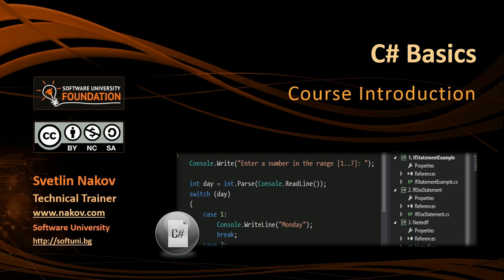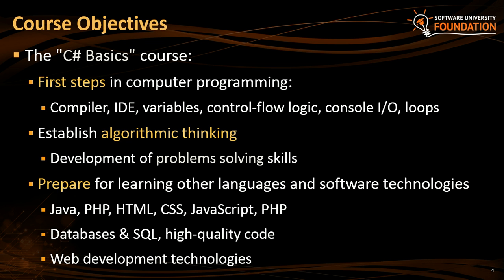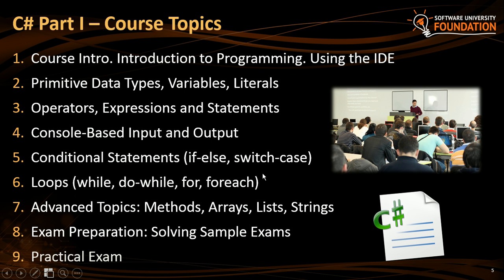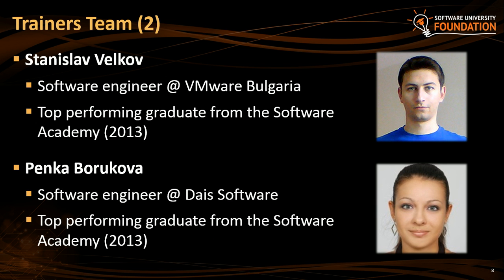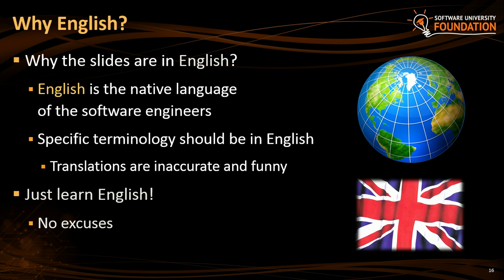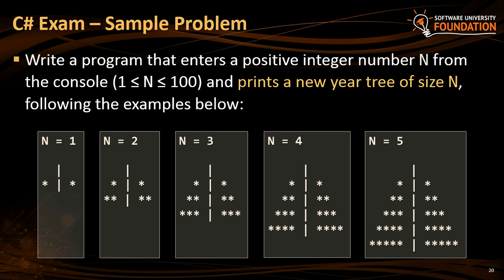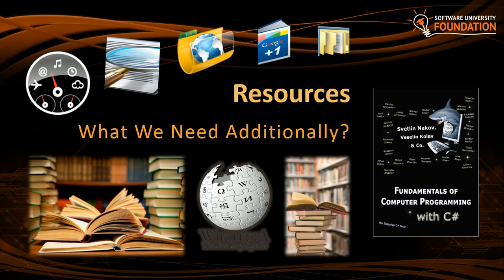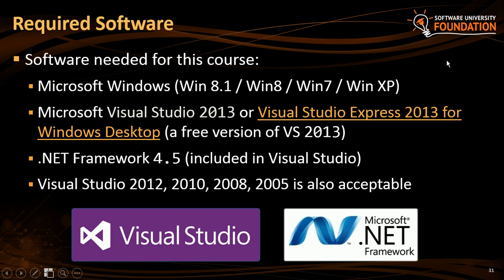C# Basics - Course Intro (English)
Lecture: Introduction to Computer Programming
Course: C# Basics
Trainer: Svetlin Nakov
Date: March-7-2014